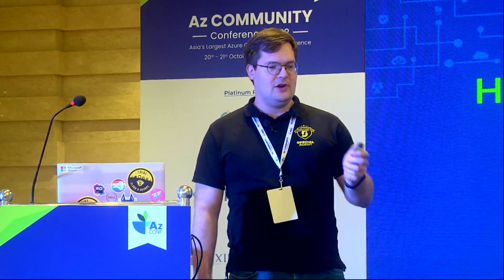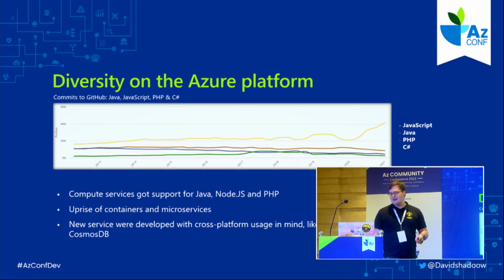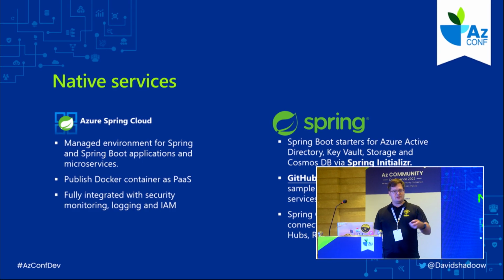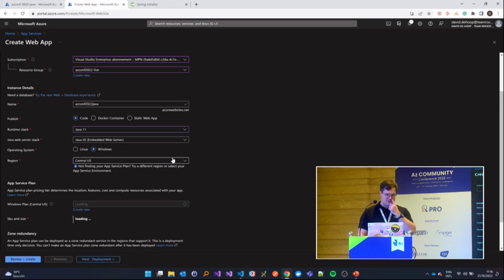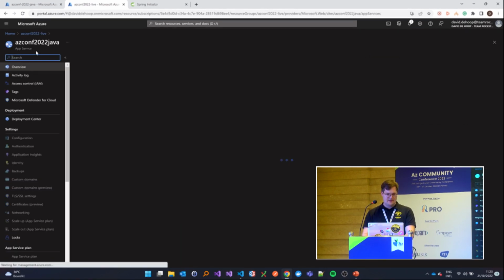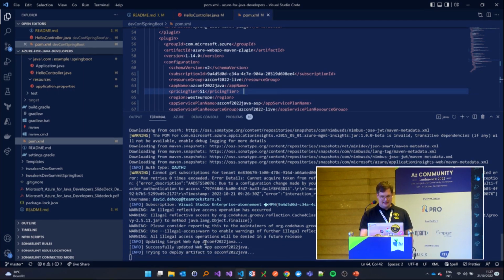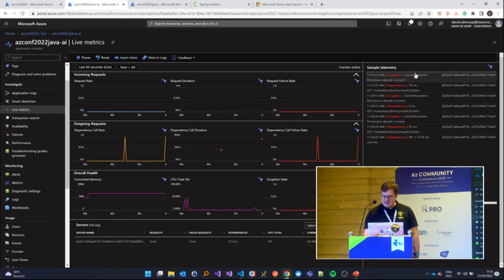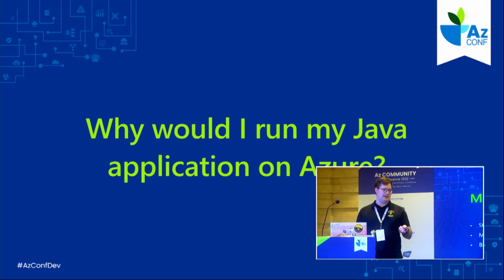Microsoft Azure for Java Developers | David De Hoop | AzConf | AzConf2022 | AzConfDev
You have this cool new Spring Boot Application on Azure? You mean AWS right!? Nobody runs Java on Azure? Well they do! If you are running a cloud-stack based on Azure nobody will flinch if you are running a .NET Core application. But did you know you could run a Java back-end or Spring Boot application just as easily in Azure as well? Probably not. The Azure Platform has a dozen of native services that let you run Java while taking advantage of the vast amount of compliance, monitoring and IAM services the platform offers. In this presentation I tell you how you can leverage the powers of Azure when you are running a Java stack.